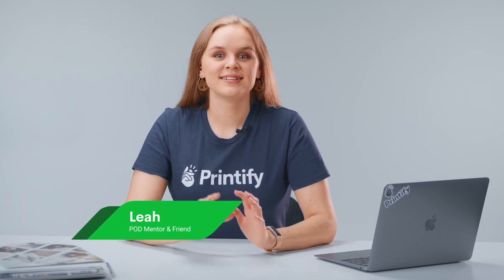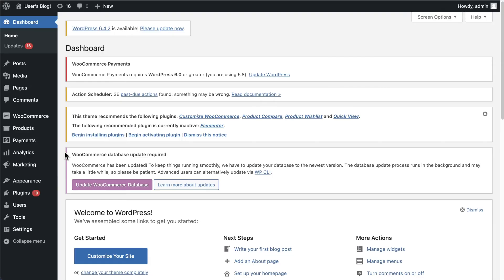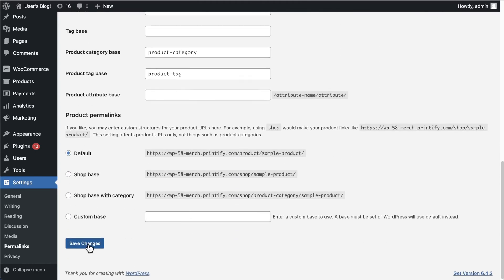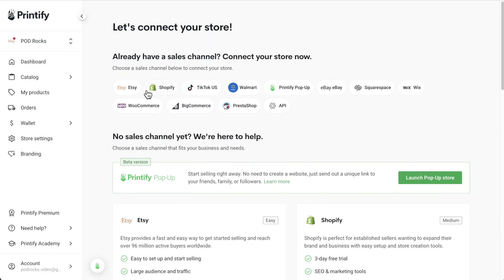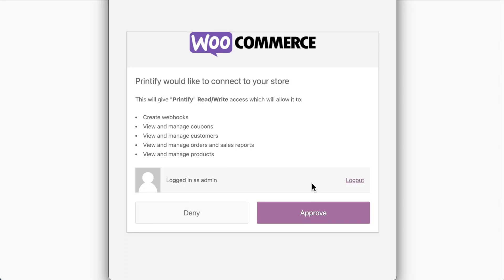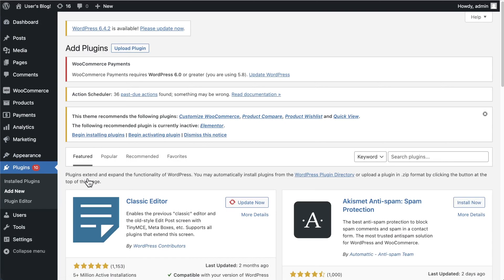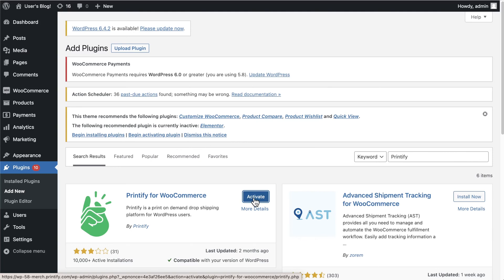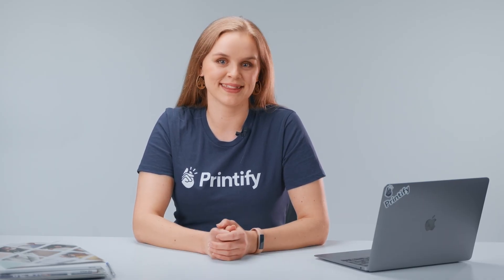Printify Tutorial: How to Connect WooCommerce (2024)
In this video, you’ll see how to integrate Printify with your WooCommerce store. Find more information on the integration here: